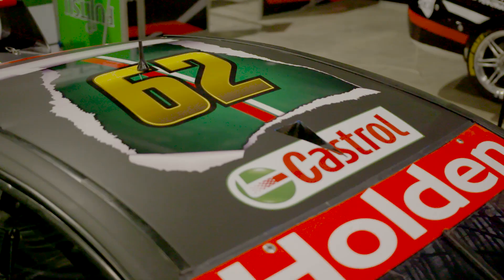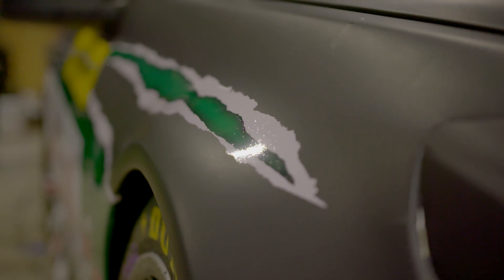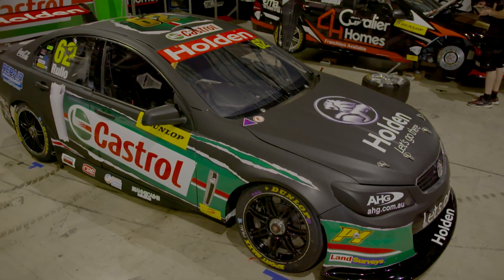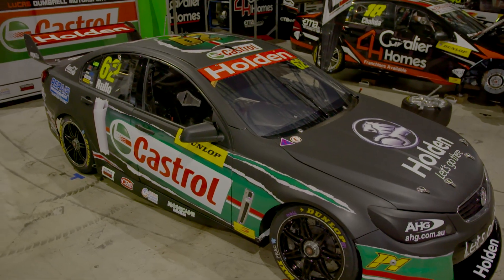Alex Rullo rips back Castrol Racing fan livery ready for Sydney Supercars